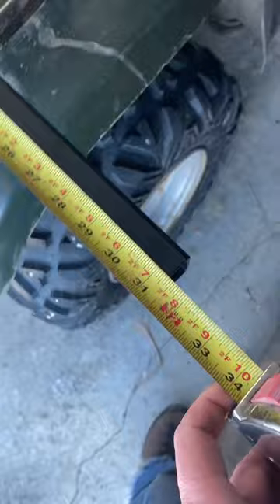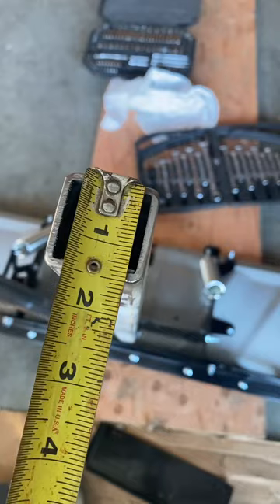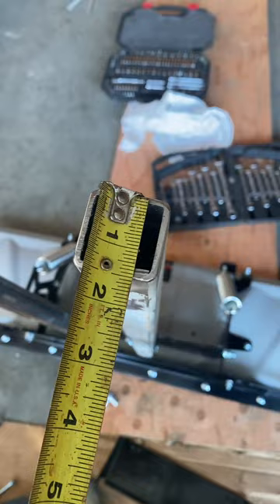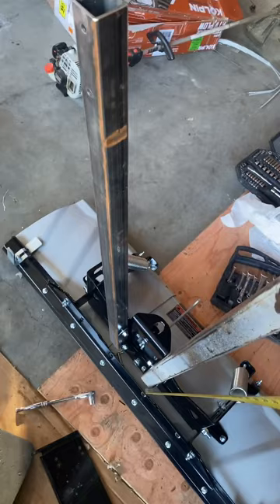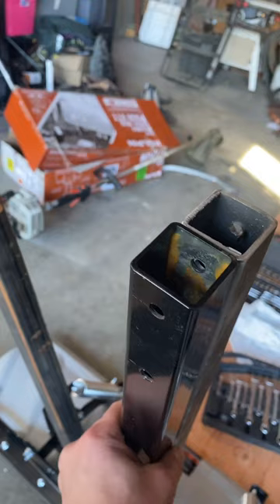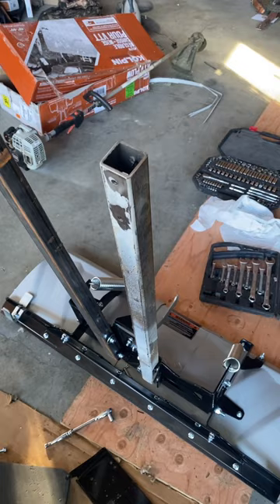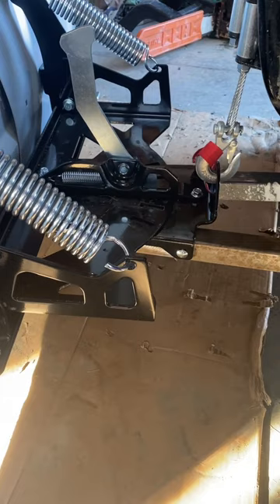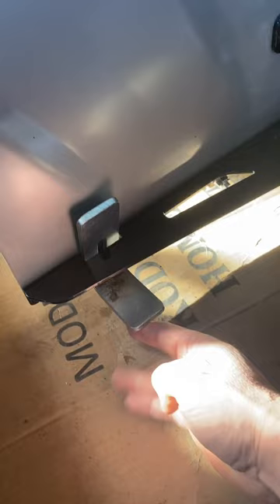Kolpin Switchblade Plow: Part 2 The Fix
Kolpin Switchblade Plow Update. This goes over the Fix to the problem with the push tubes being to short.